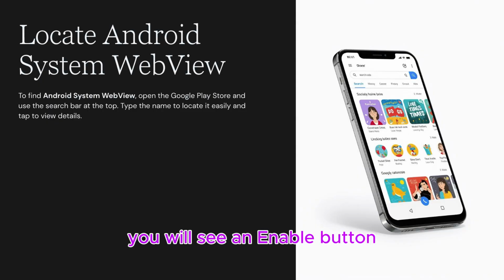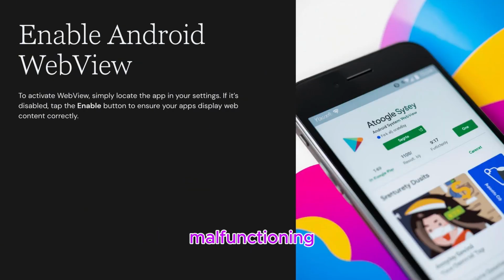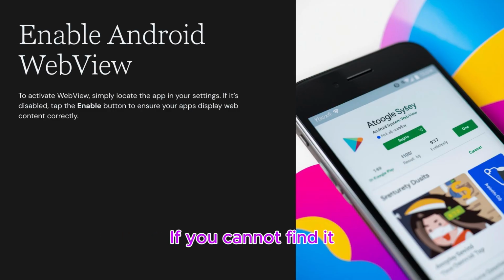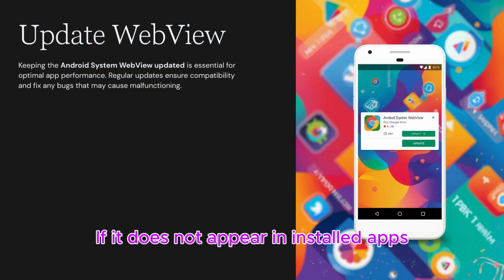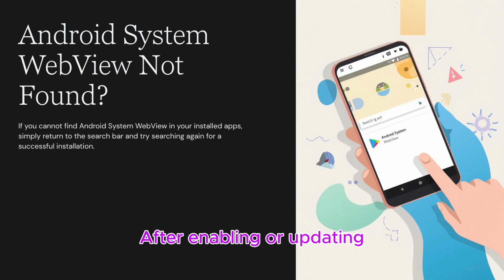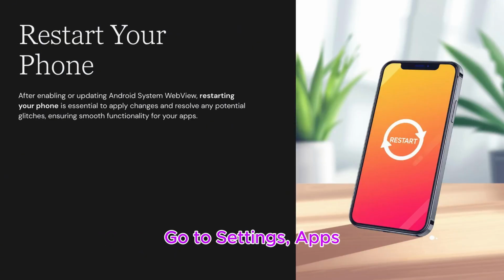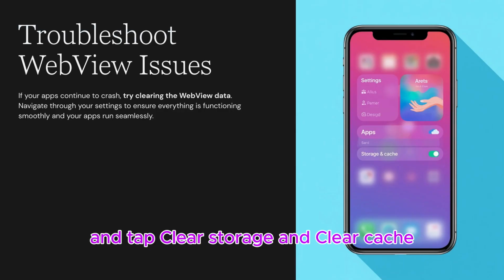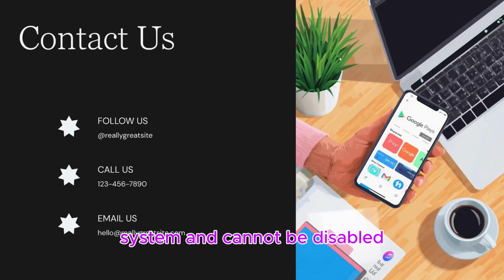How to Enable Android System WebView?